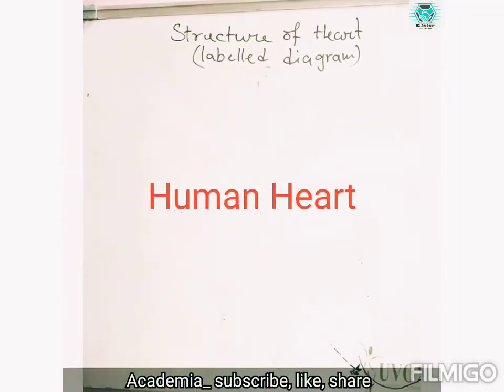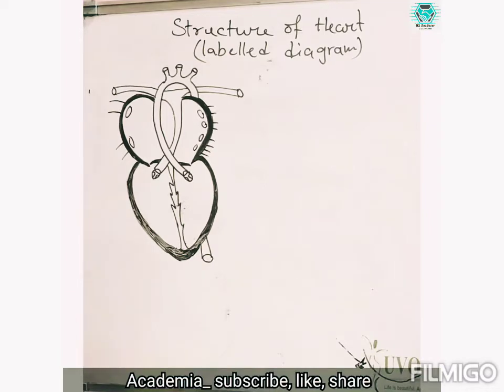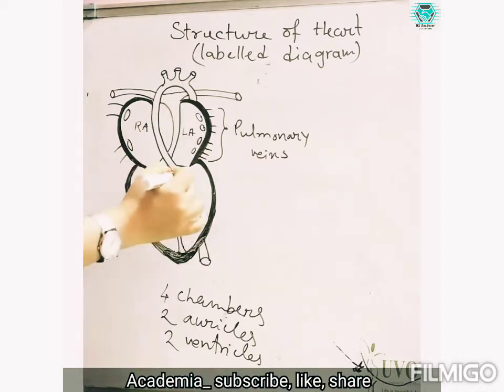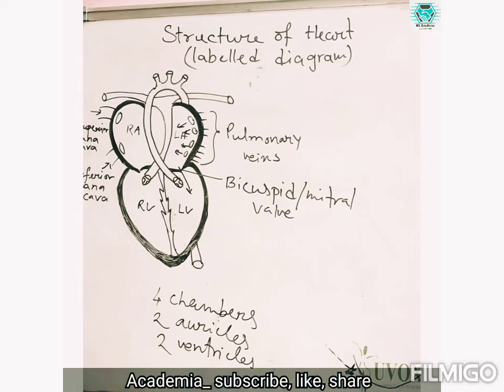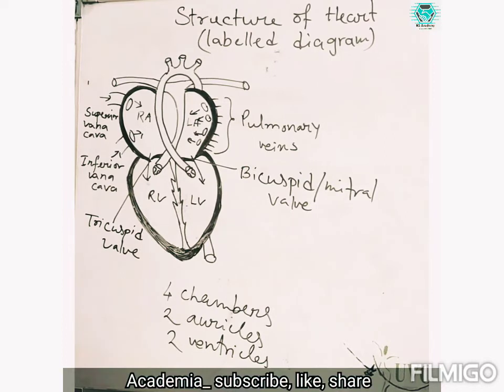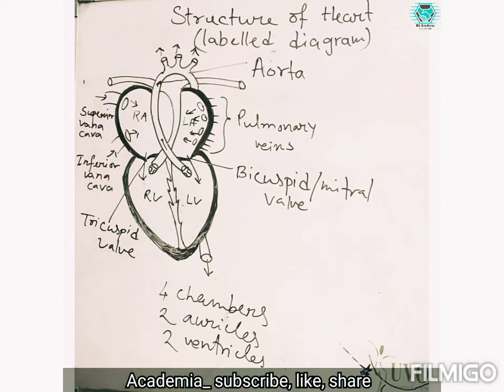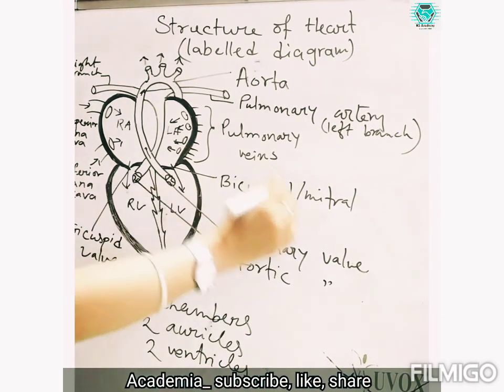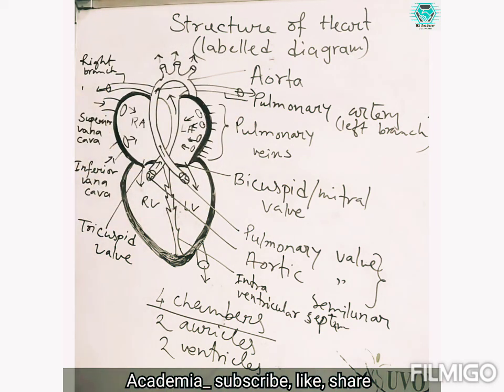Structure of human Heart, heart chambers, heart wall, junctional tissues